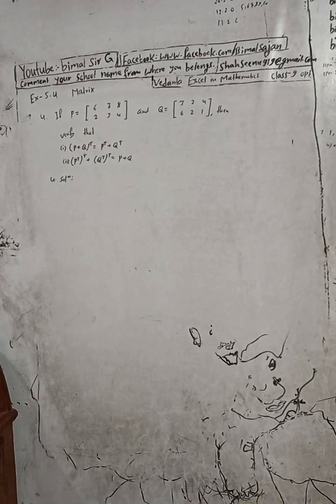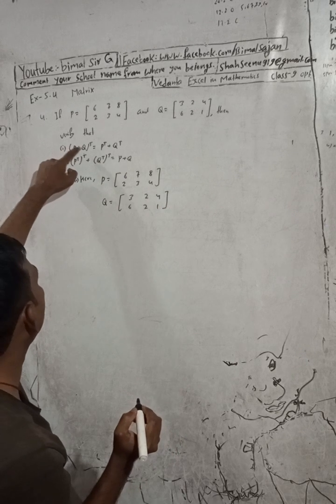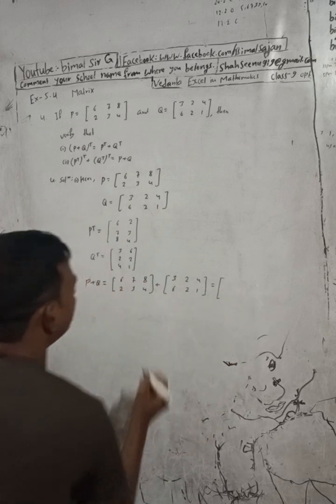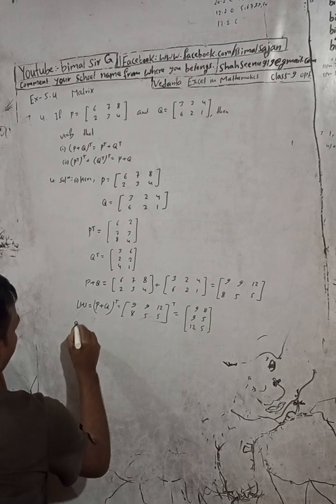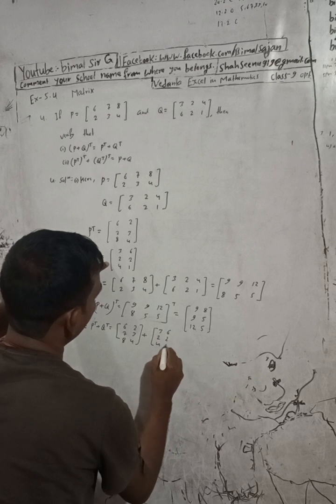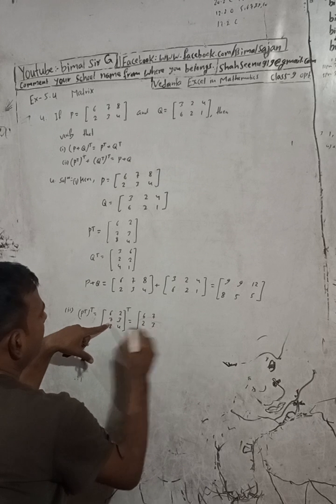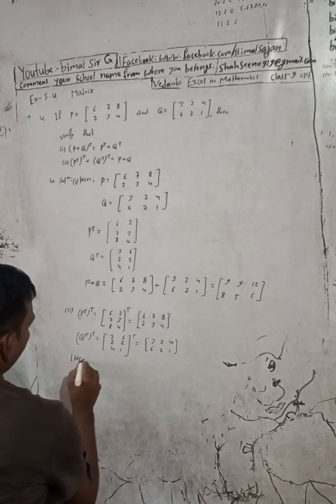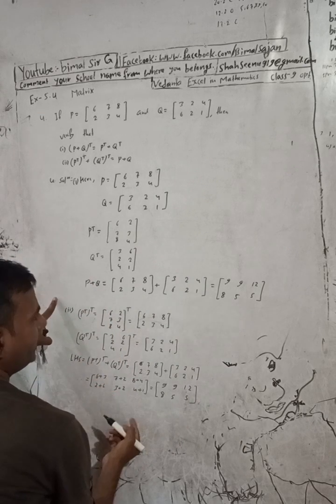Opt class 9 Ex- 5.4 Q4) Matrix | Vedanta excel in optional mathematics class 9 and 10 solution